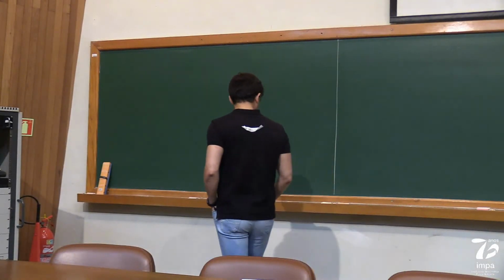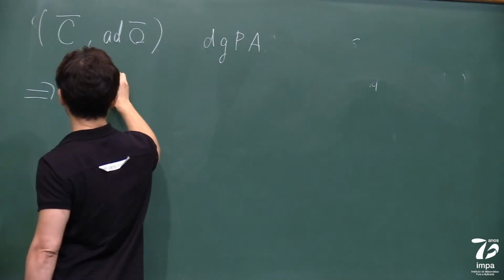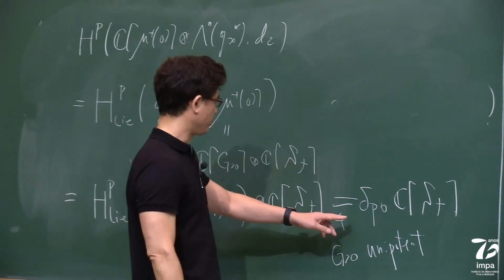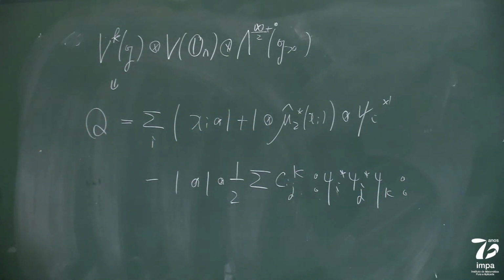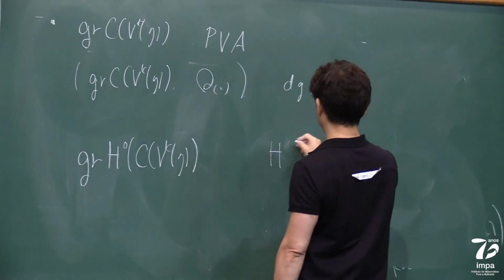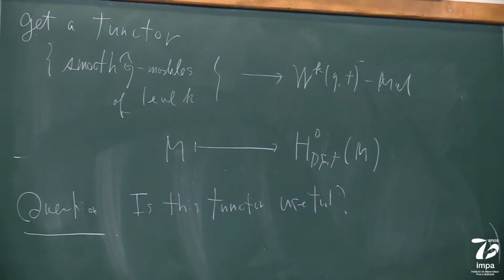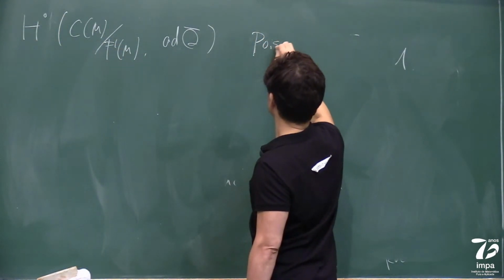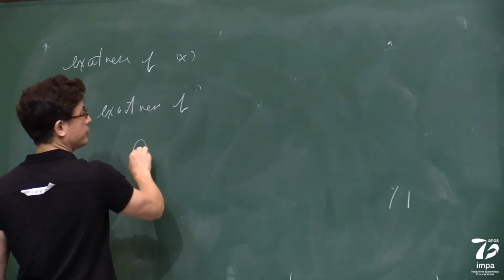Minicourse - Representation Theory, Vertex and Chiral Algebras - T. Arakawa - Lecture 02